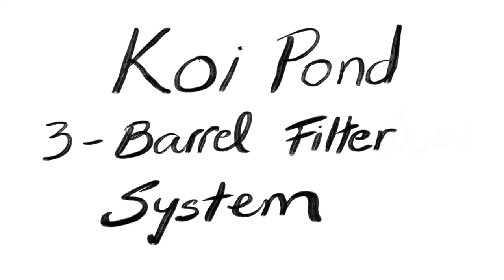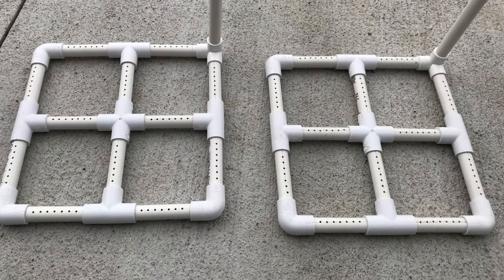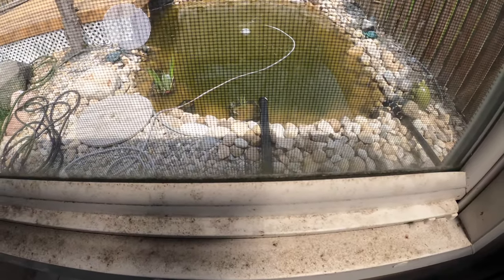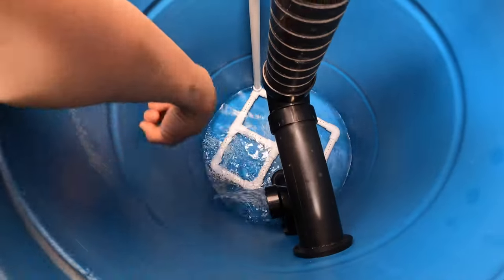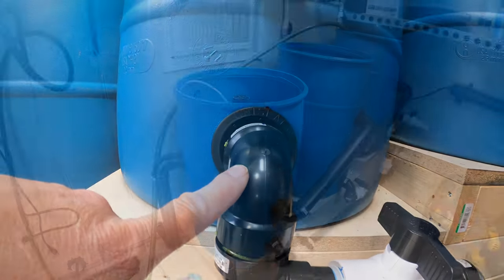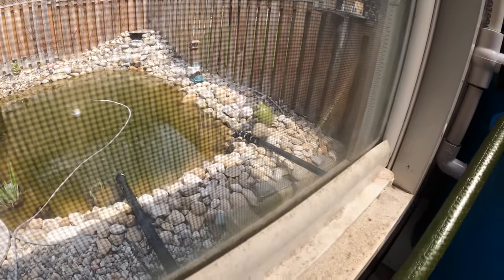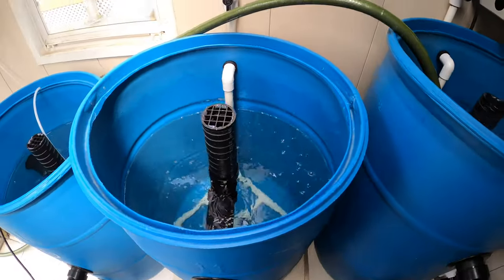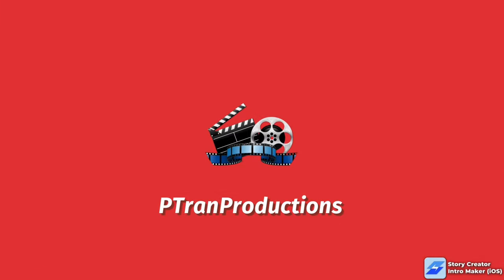DIY 3-Barrel Filter System for Koi Pond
If you’re looking for a bio-filter system that works and easy to maintain, you look no further.  This DIY system uses K1 & K2 bio media and it's very easy to build and maintained.

If you’re interested in the original design and building plan, please contact Mr. Wrighty directly.

*** correction: As I mentioned the drill bit for the cleaning manifold as 7/16, it’s actually 7/64.